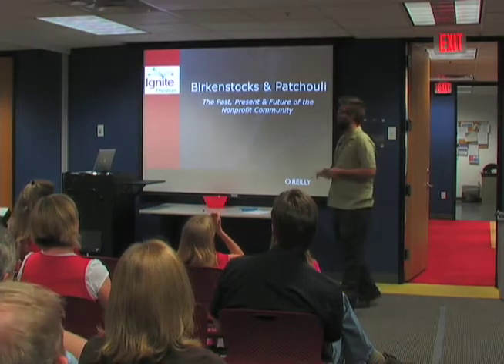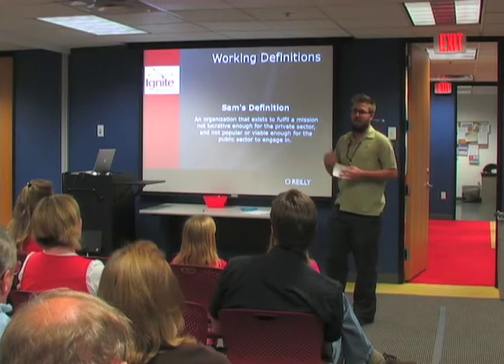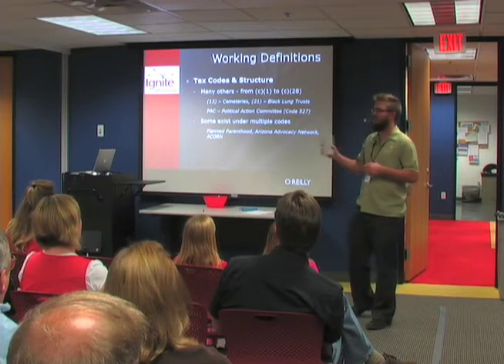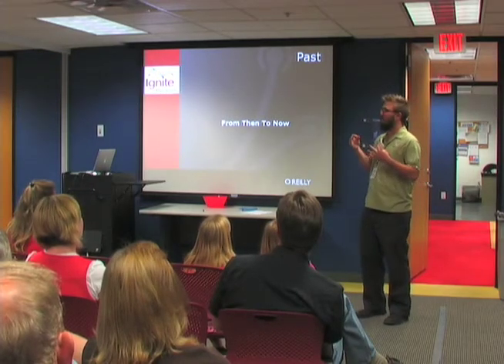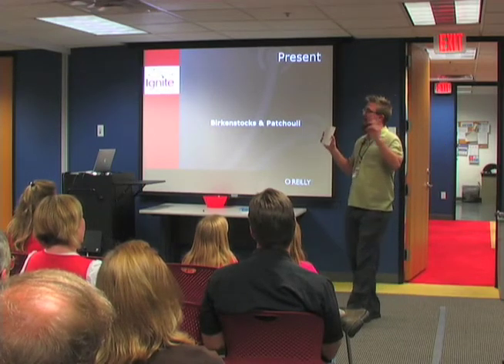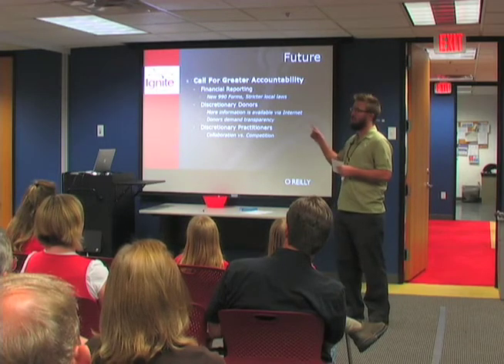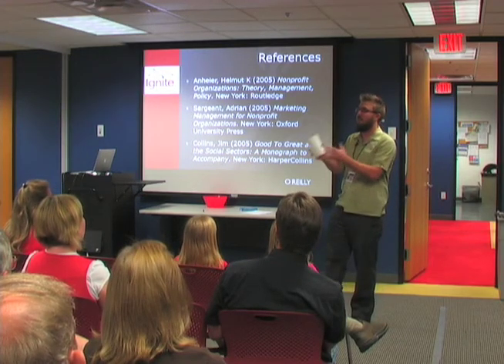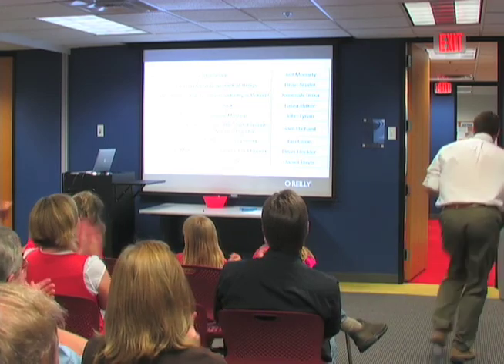Ignite Phoenix #2 - Birkenstocks & Patchouli: The Past, Present, and Future of the Nonprofit Sector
Presenter:  Sam Richard

Biography: Sam is the President of American Humanics @ Arizona State University, and a full time student at the Downtown Phoenix Campus in the Nonprofit Leadership & Management program. Naturally, he is an impassioned advocate for all things Downtown Phoenix, and tries his darnedest to get people on the wagon. Sam sees great importance in the work of those interested in bettering our communities, and defends their right to do so by serving on the Board of Trustees for the Alliance of Arizona Nonprofits.

Description: Both public opinion and public awareness of the Nonprofit Sector are abysmal. People still think that community organizers have no actual responsibilities  and thats even if they know what community organizers are at all. When someone is told to imagine a nonprofit organization, they most likely see men with copious amounts of facial hair and body odor, or people begging for money with more vigor than the people they are serving. Our proud nation was built on the foundations of voluntary action and community engagement, its time for us to start acting like it again.